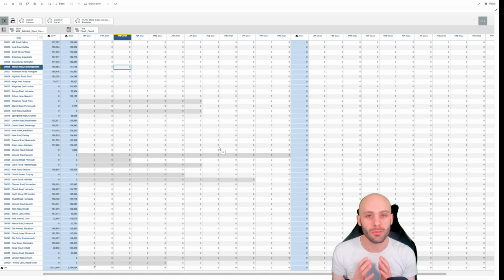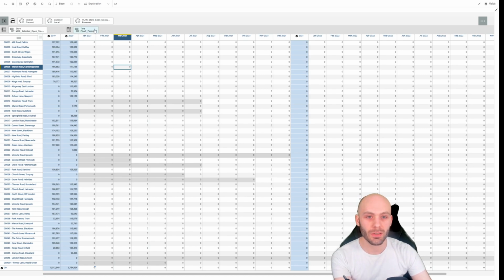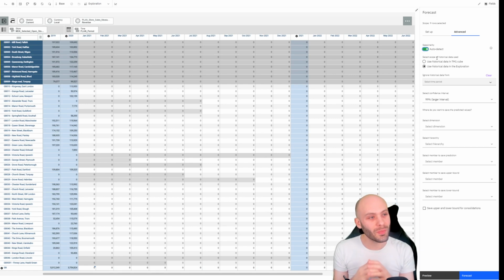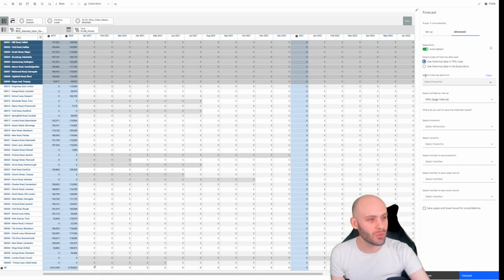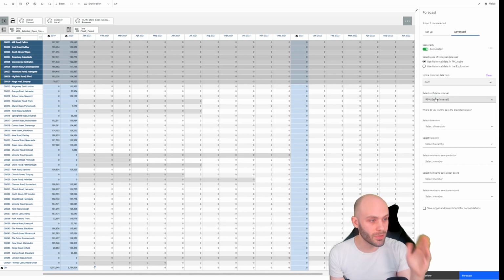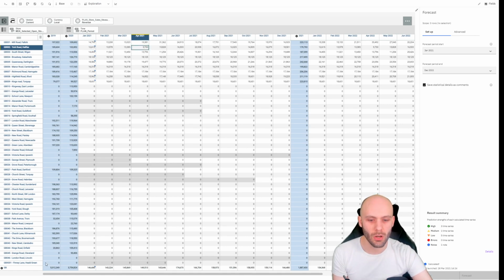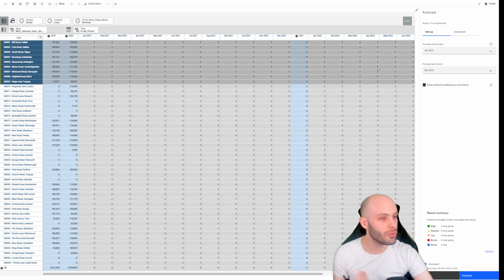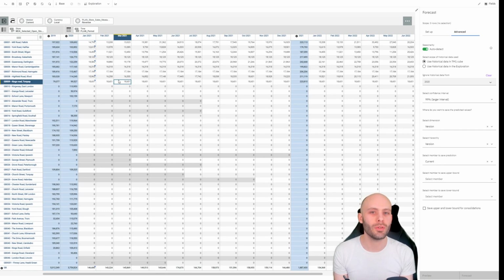PAW Tutorials - Forecasting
A look at how to use the AI Forecasting feature within IBM Planning Analytics Workspace.